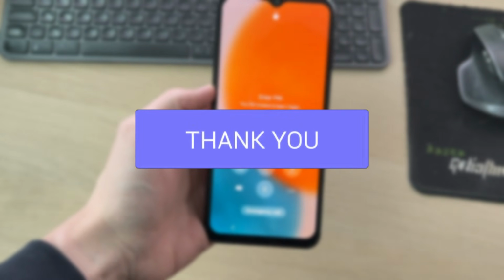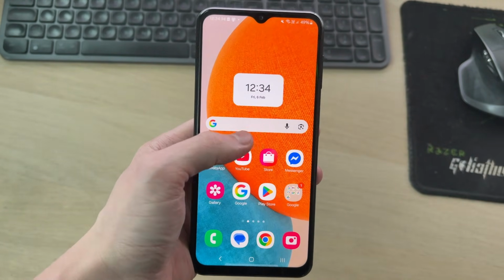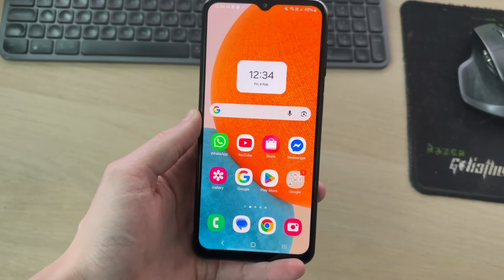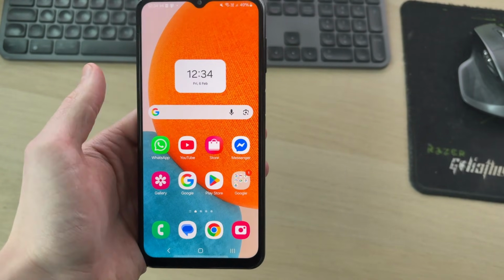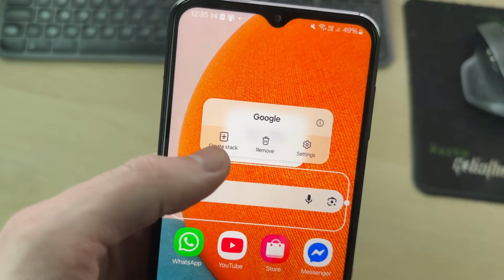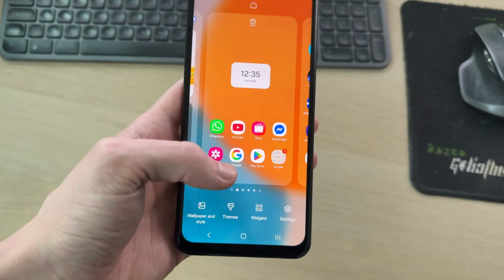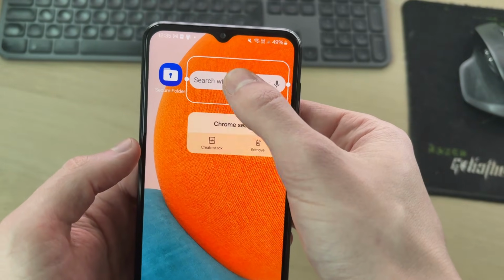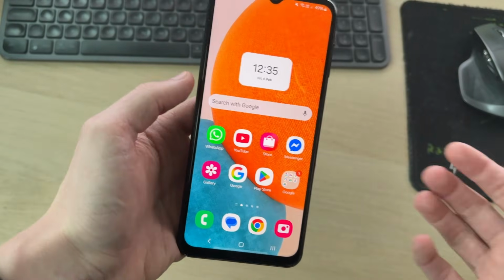How To Remove Google Search Bar From Android - Step By Step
Learn how to remove google search bar from android in this video.

GuideRealm